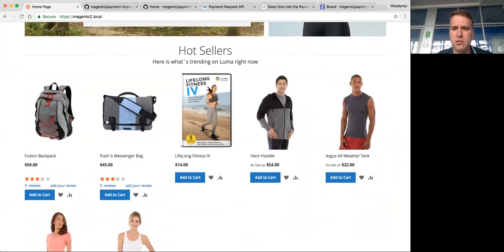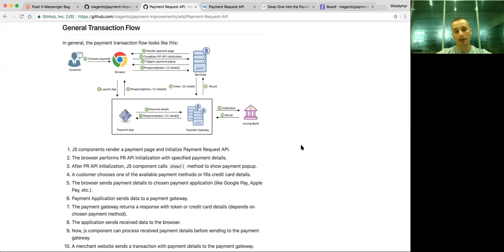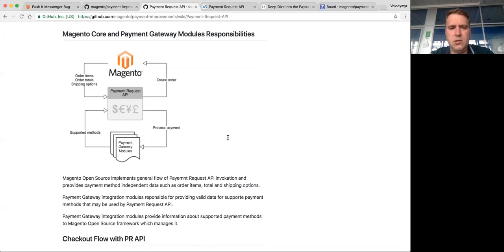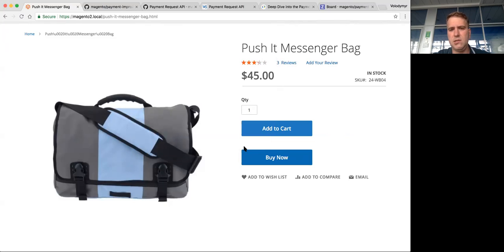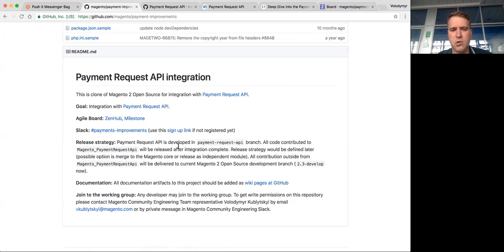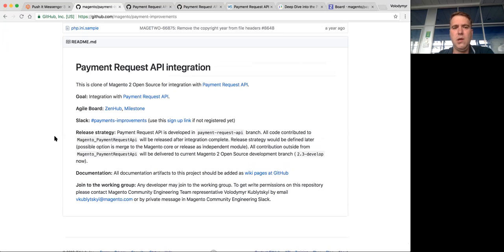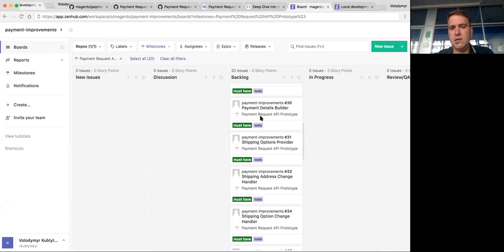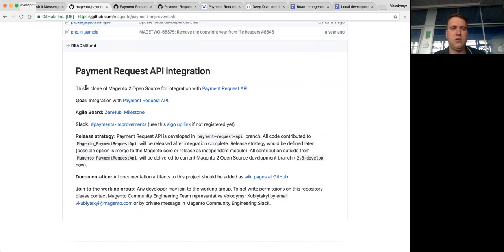Payment Processing API open grooming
Grooming of the backlog of the Magento Payment Processing API